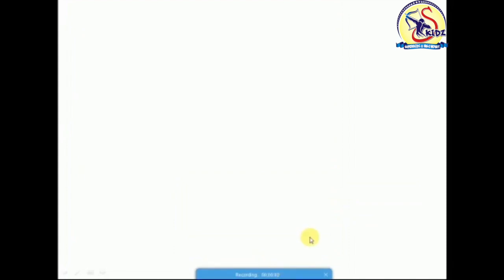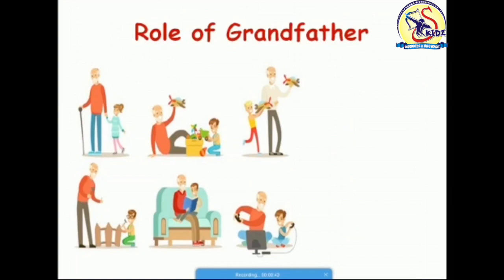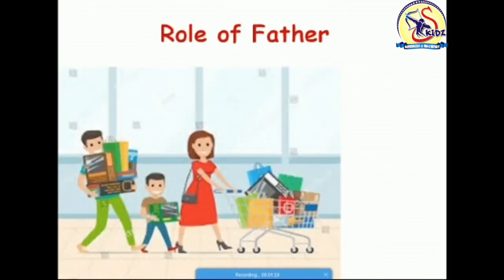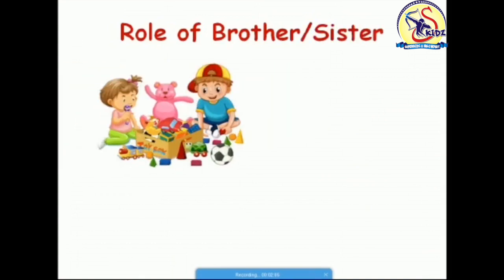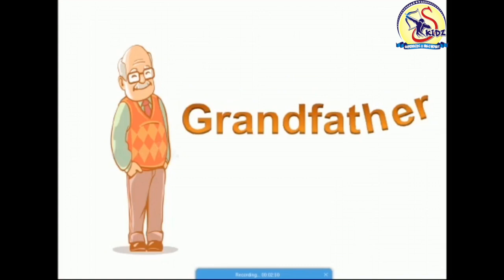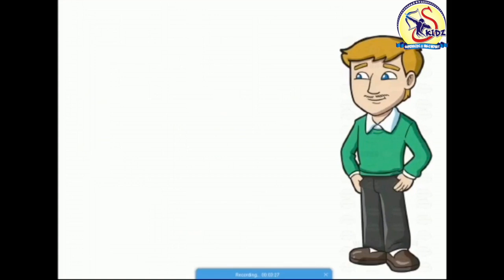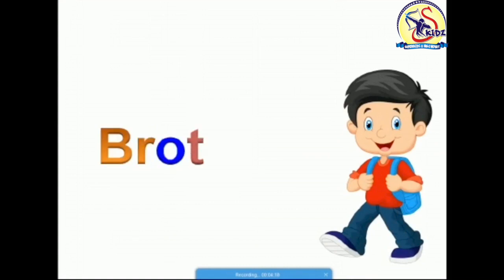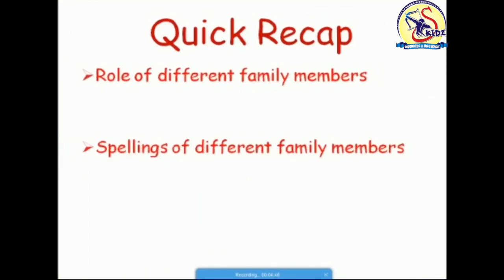Family 2|KG|Superkidz @ Holy Heart School